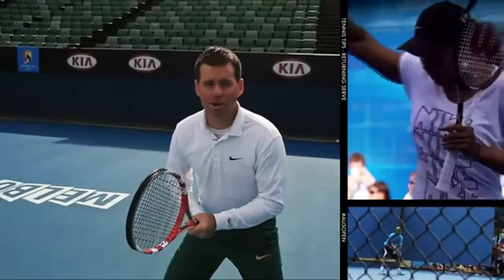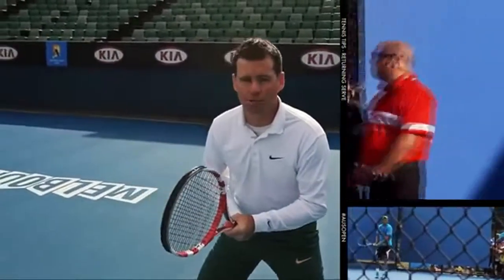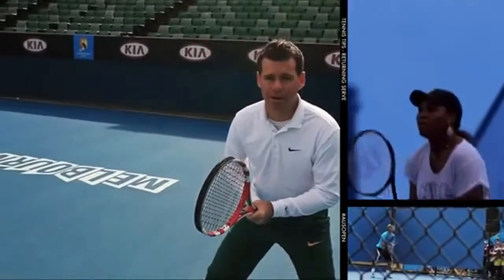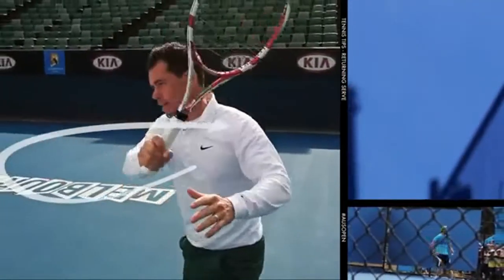Tennis Tips : Learn to Return Serve like Serena Williams and Rafael Nadal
A quick minute lesson on how to properly hit a return of serve. Using Serena Williams and Rafael Nadal as examples: you will see the grip,stance,swing pattern and follow through needed to execute the return of serve at a high level.